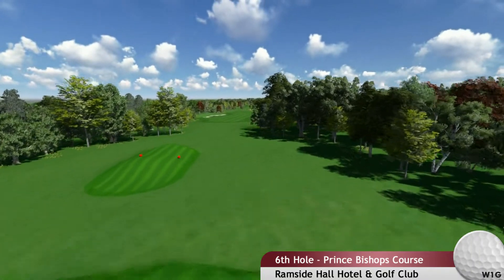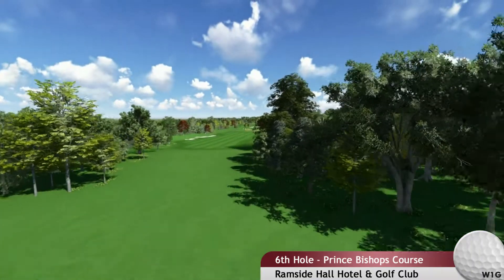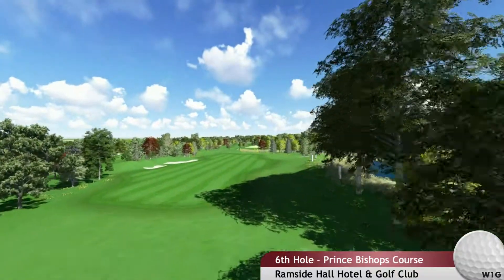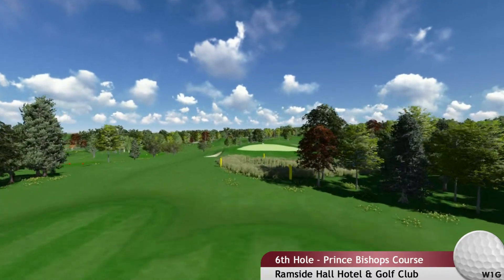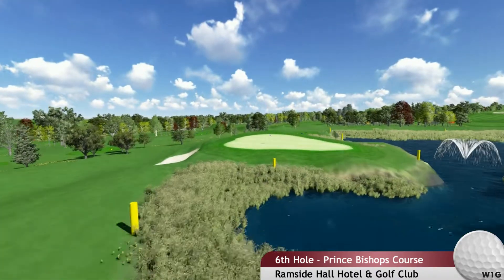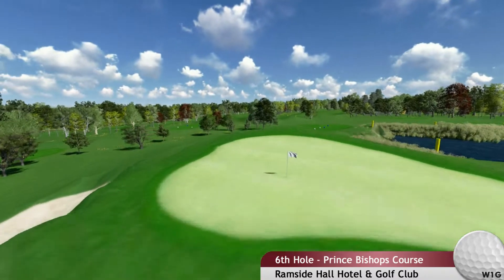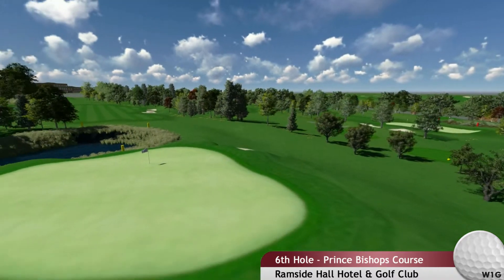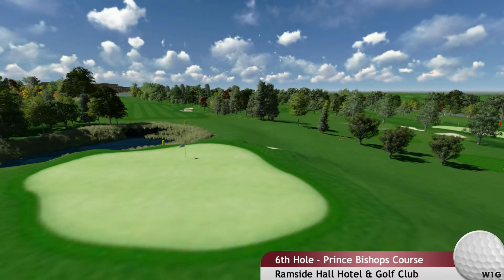Ramside Hall Golf Club - Hole 6